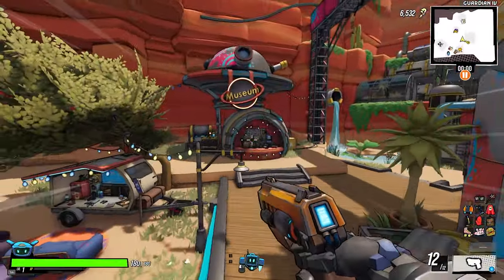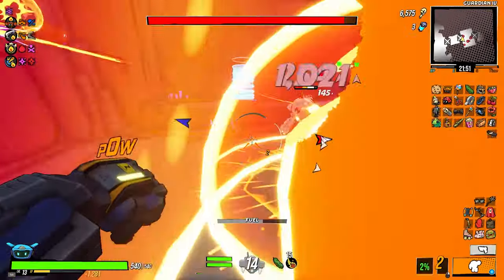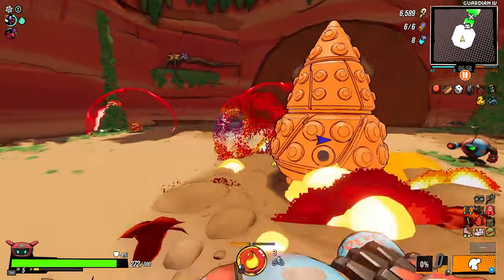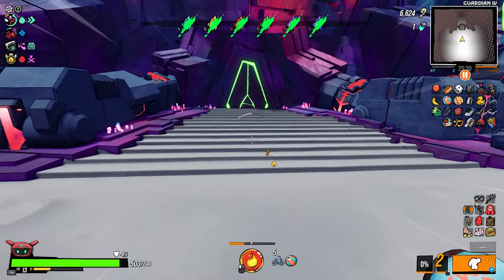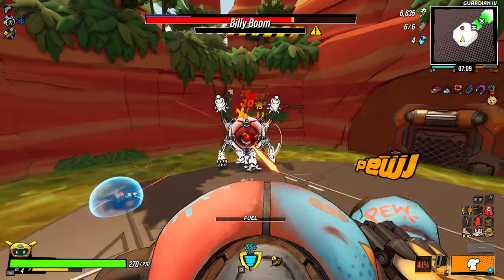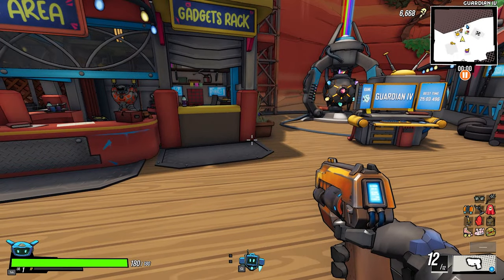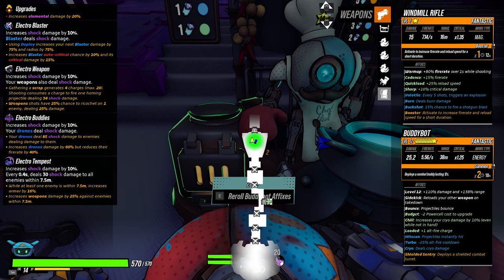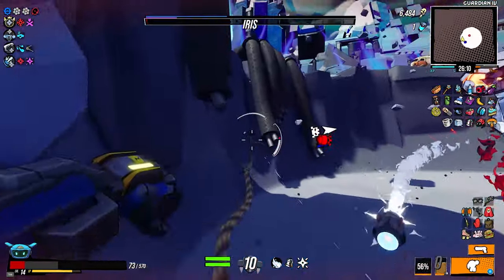Roboquest BUDDYBOT - which class fits it best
Roboquest BUDDYBOT - who's the best?

In today's episode we try out Buddybot again. Which class is the best for buddy bot?

00:00 Intro
00:52 Engineer's Burnbuddy
10:50 Elementalist's Firebro
22:38 Guardian's Flamefella
34:04 Engineer's Buddyshock
42:16 Engineer's Bufrozddy